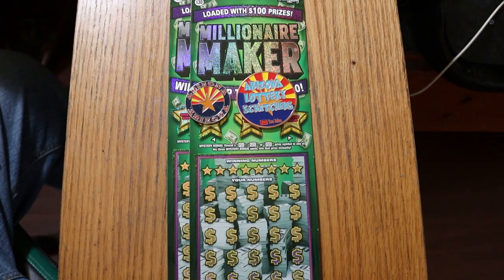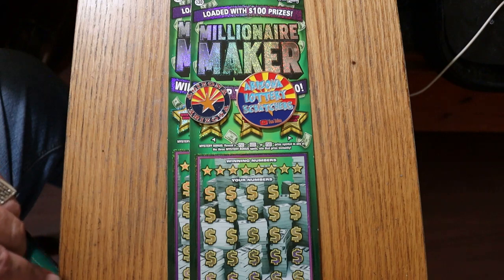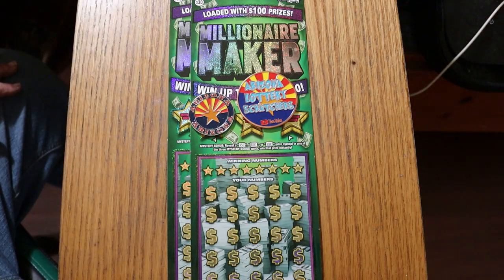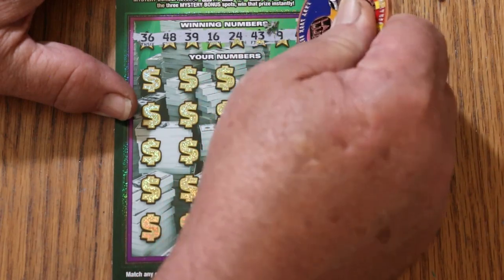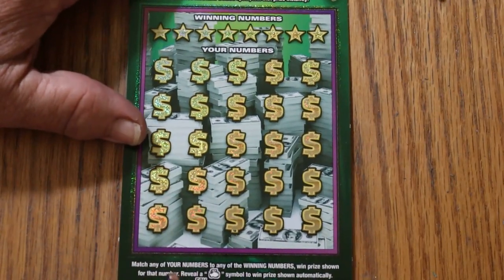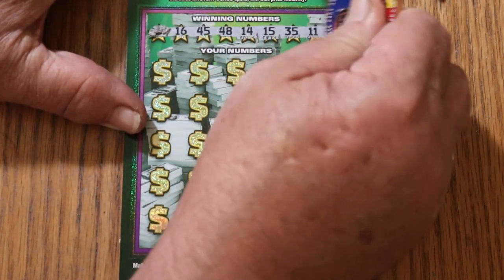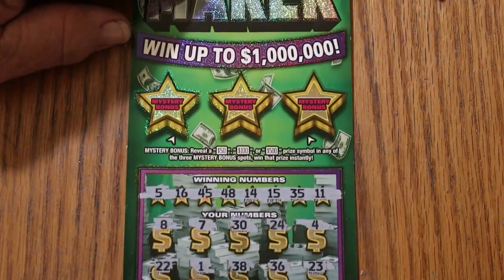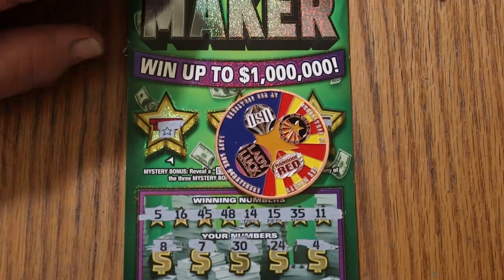A PAIR OF 💥$30 MILLIONAIRE MAKERS💥